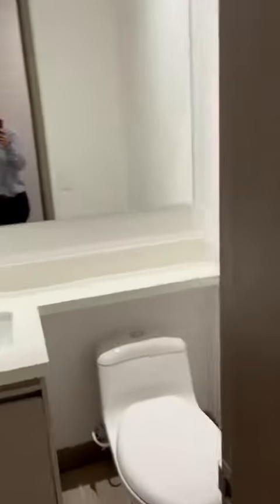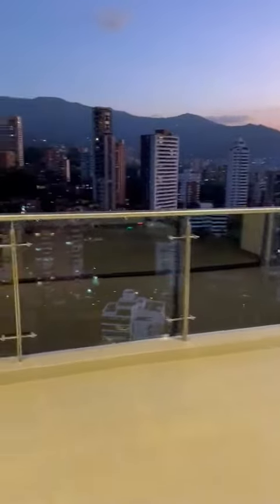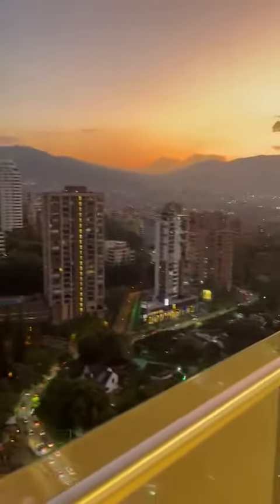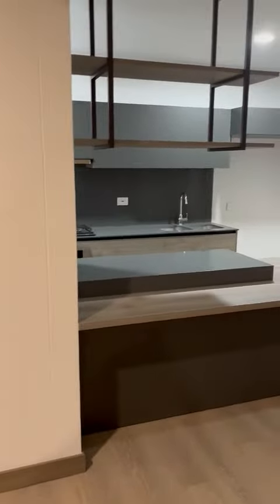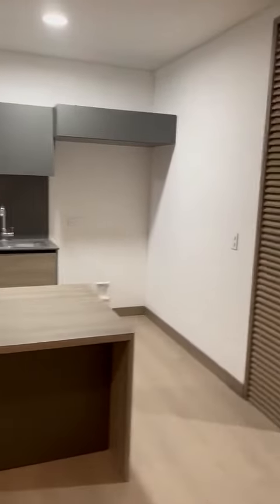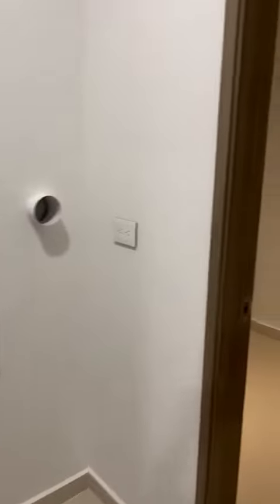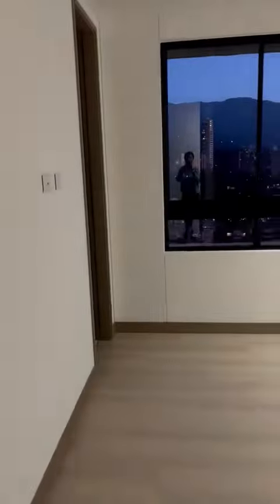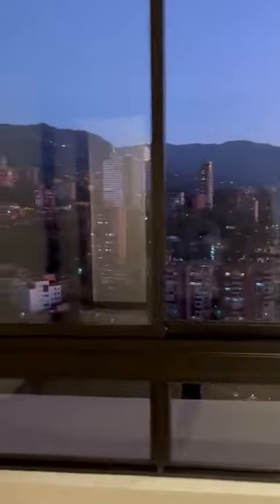Brand New 18th Floor El Poblado Apartment With Sunset Views and Top-of-the-Line Amenities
Brand new construction 3 bedroom 18th floor El Poblado apartment with amazing sunset views.

Absolutely loaded with top-of-the-line amenities including swimming pool, jacuzzi, cinema center, gym, yoga room, and co-working spaces.

Great Campestre location in El Poblado with nearby supermarkets, parks, restaurants, and shopping centers.

Private; only one apartment per floor.

Unit is complete with 2 parking spaces as well as storage unit.